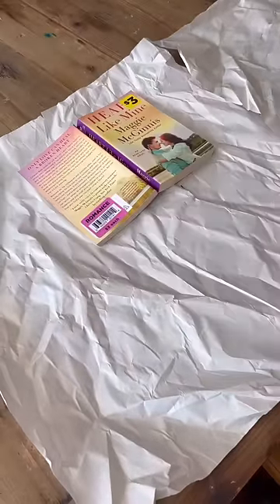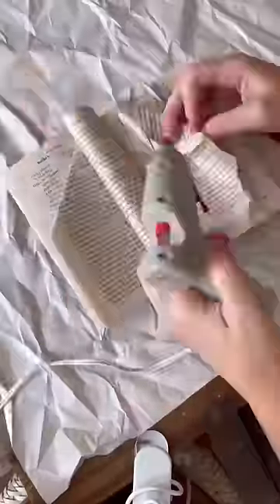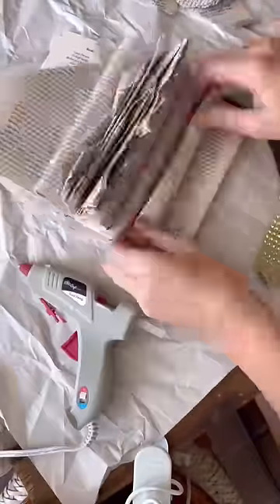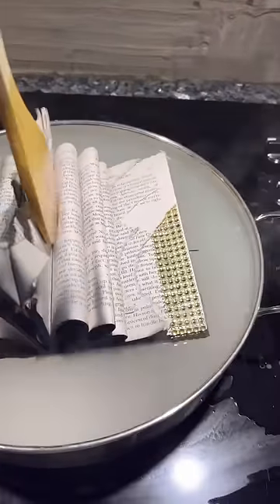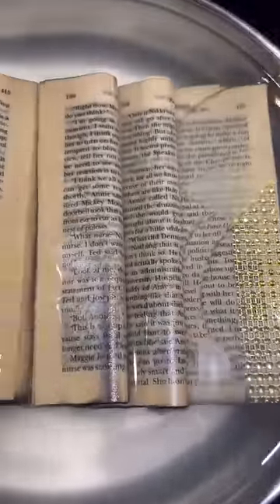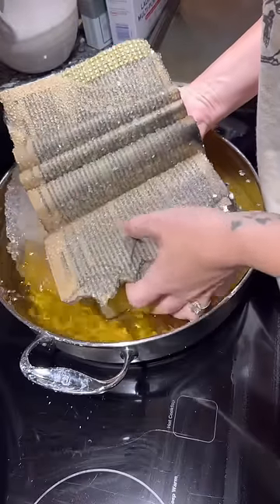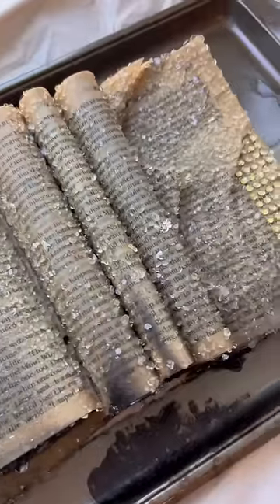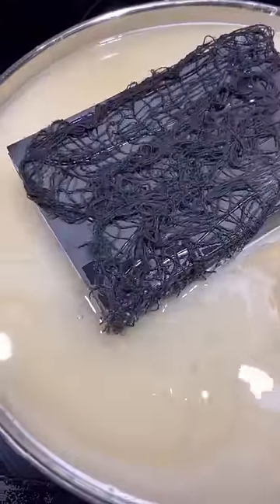DIY Crystal Book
Inspired by artist Alexis Arnold, I decided to DIY crystalize some books! This is part one so be sure to check back for part two.